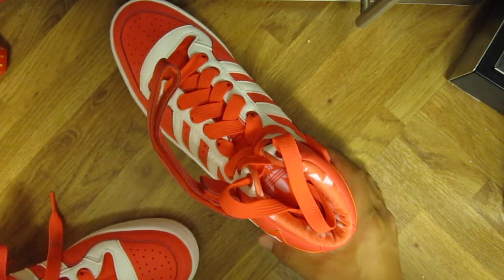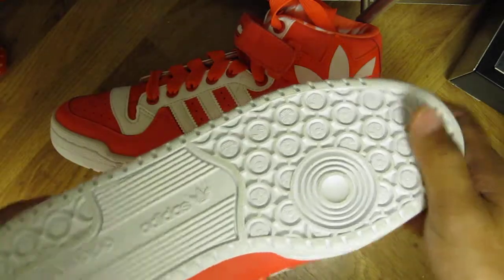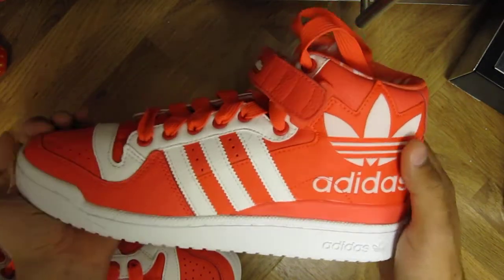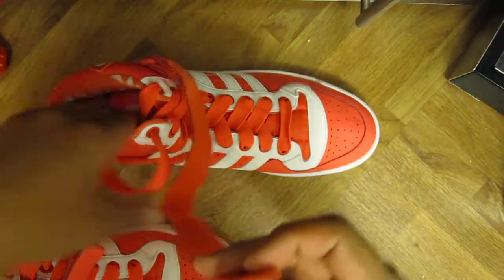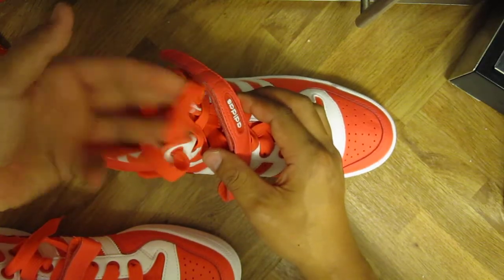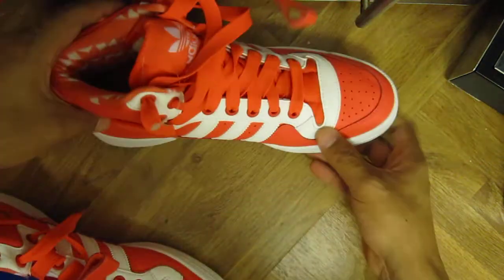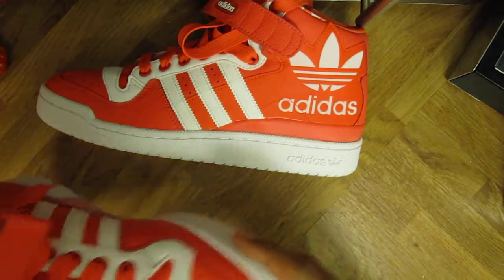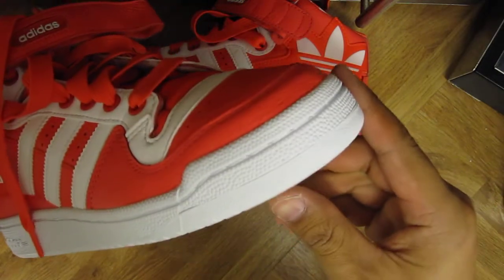ADIDAS FORUM MID SNEAKERS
ADIDAS FORUM MID SNEAKERS RS XL